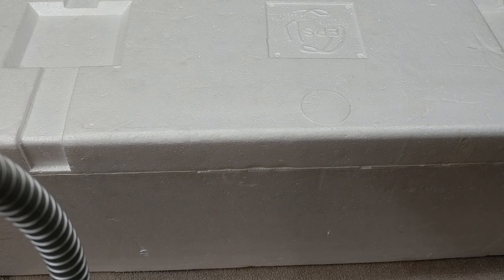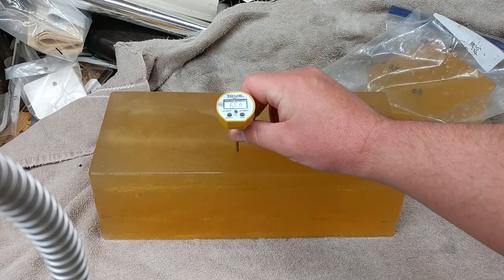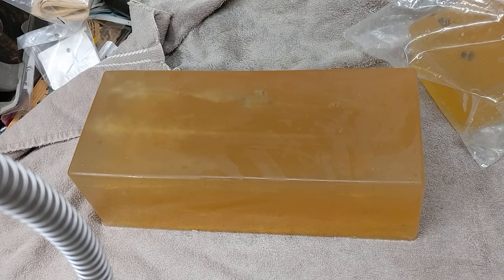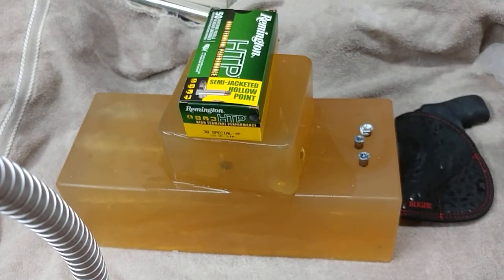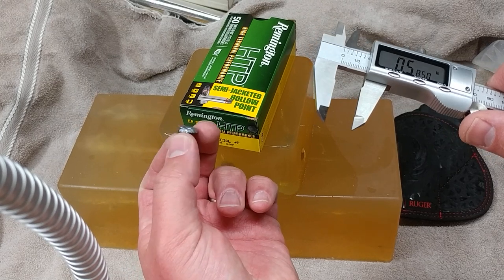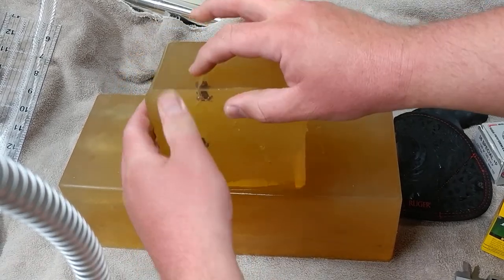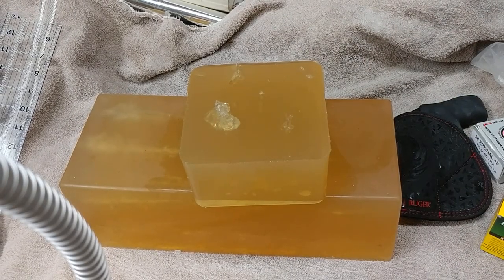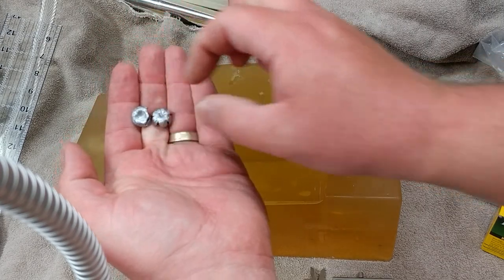Ballistic Gellatin Shooting Test Results: Reminton HTP 125 grain 38 Special +P and Underwood GDJHP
Collecting some stats on the rounds fired into ballistic gel at the range - see these links for range videos: